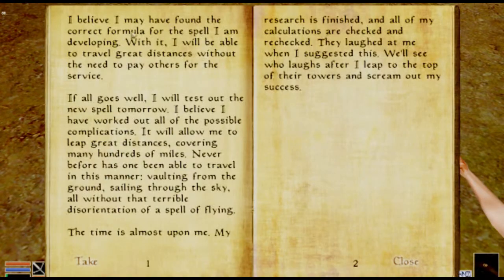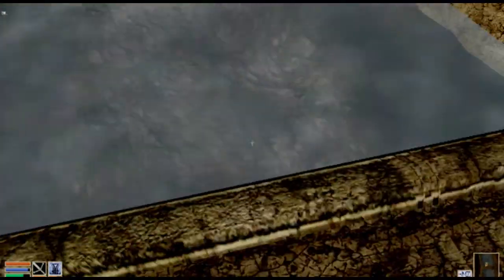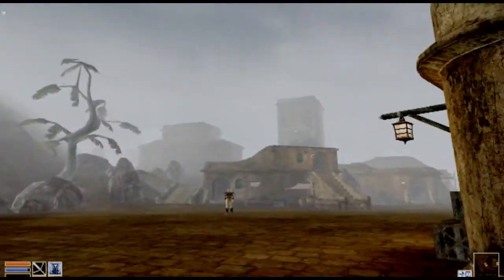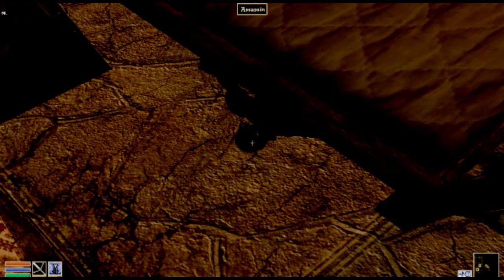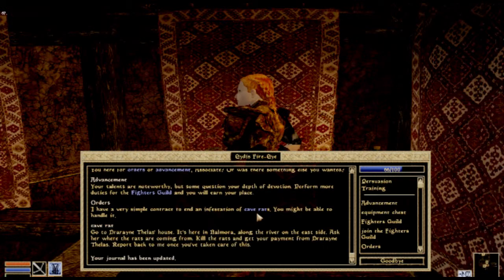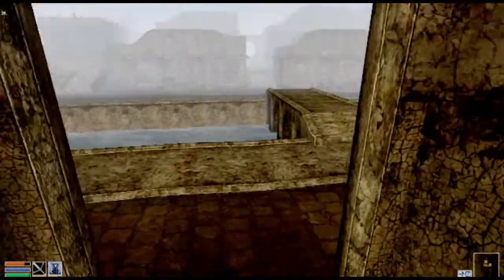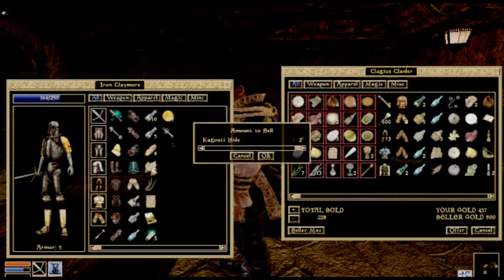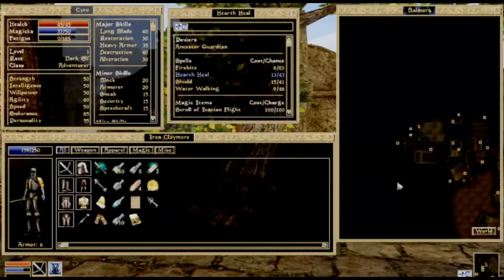Morrowind Overhaul 3.0 Let's Play #1 (Part Two) : Cave Rats in My Pillows!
Join me as I adventure through Morrowind! Be aware that I am trying to stick to the main quest line, but I will do the occasional side quest.